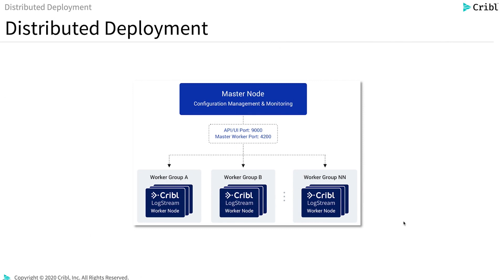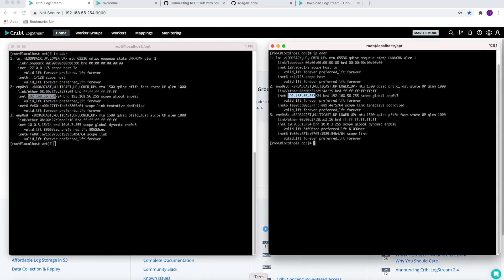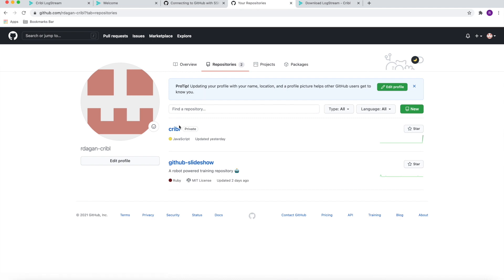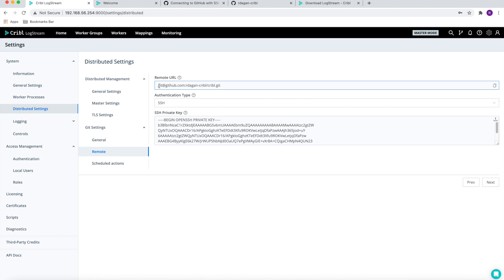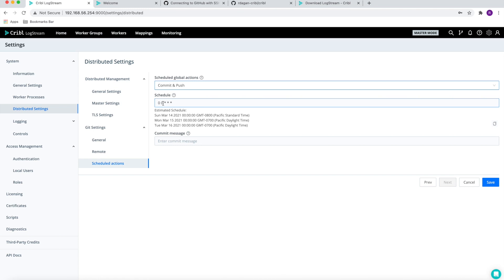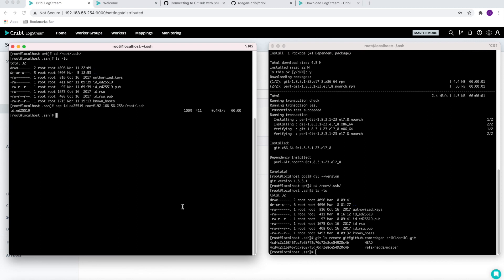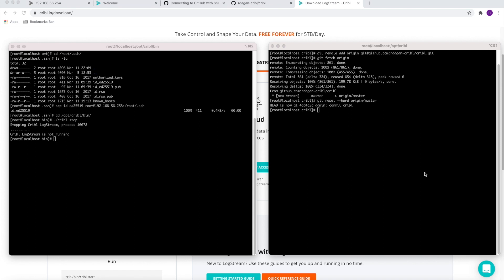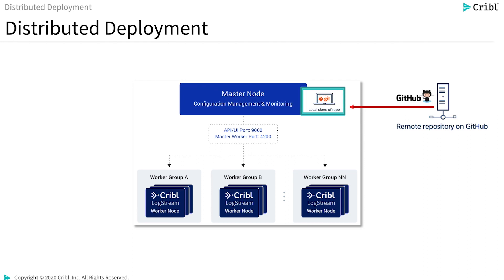LogStream Fault Tolerance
In this video, we're looking at recovering a failed Master node. The starting point is a normal Distributed deployment.

1. Add a Remote git repository and push the configurations from the Master node to the remote repository.

2. Prepare a Master node backup server

3. Simulate a crashed Master node.

4. Restore the new Master node from a Remote git Repository.

## Follow Cribl